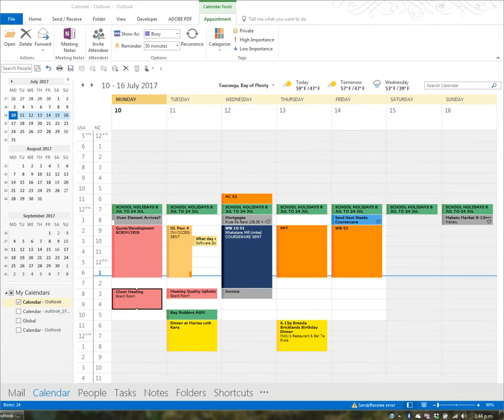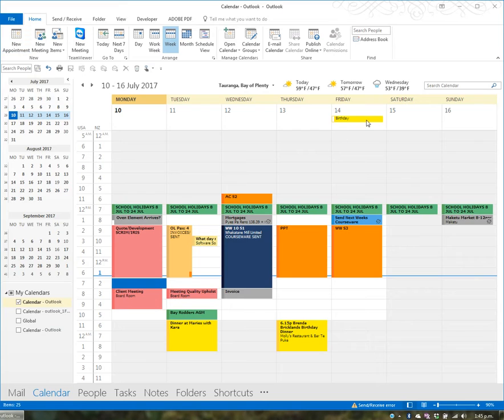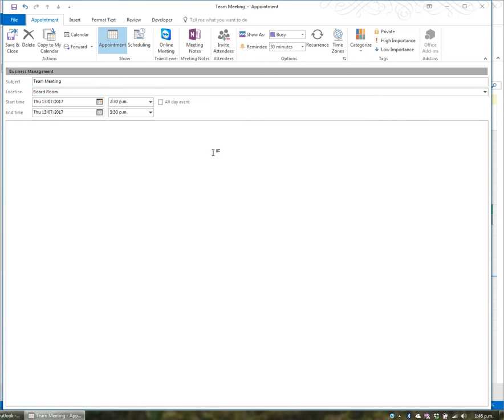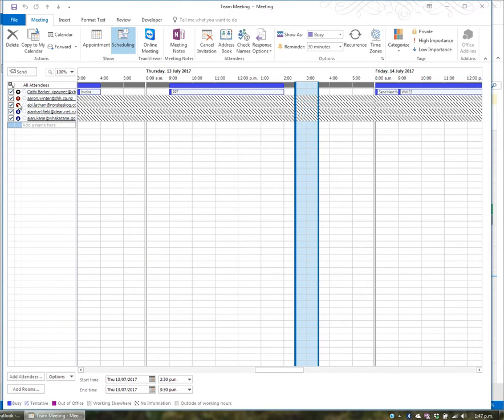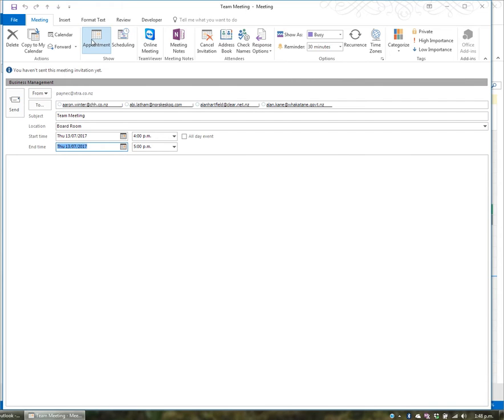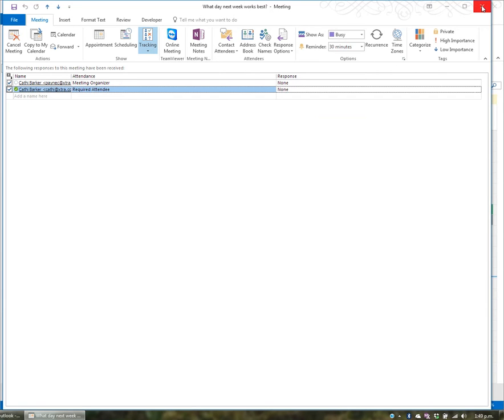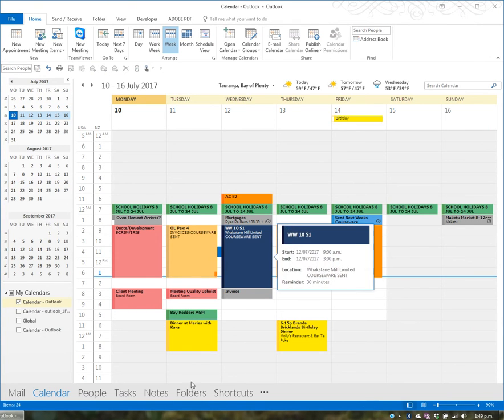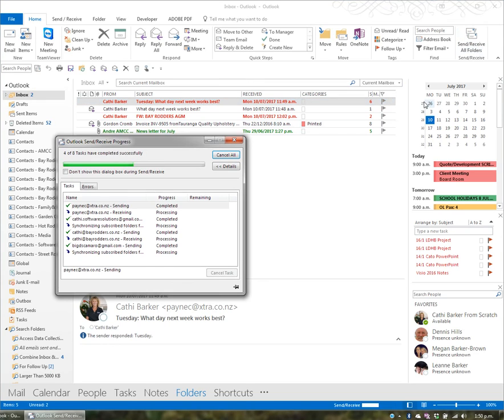Microsoft Outlook Video 24 Meetings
Microsoft Outlook